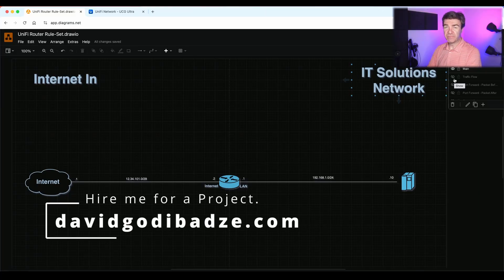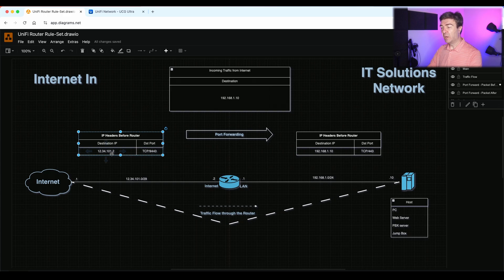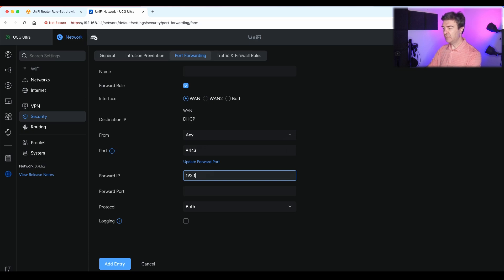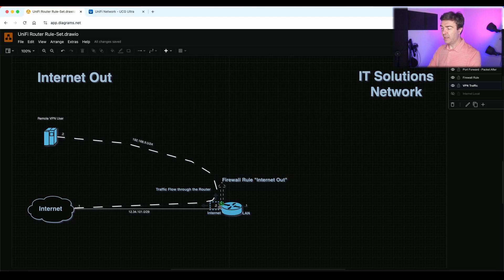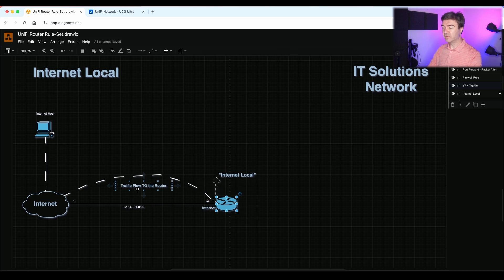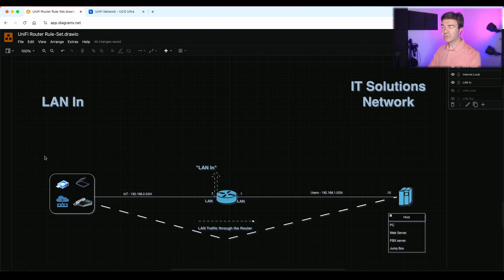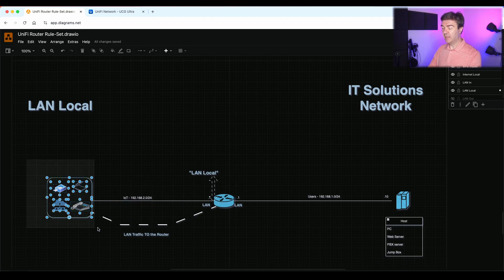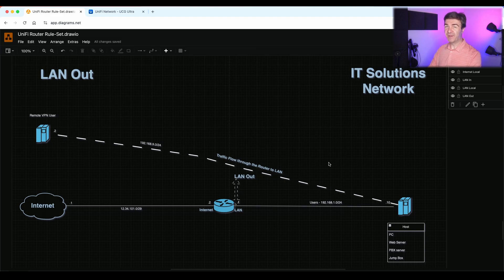Understanding UniFi Firewall Rule Sets: Internet In, Local, LAN, & More Explained! (Net App 8.4.6)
Understanding UniFi Firewall Rule Sets: Internet In, Local, LAN, & More Explained!

In this video, we dive deep into the UniFi firewall rule sets: Internet In, Internet Local, Internet Out, LAN In, LAN Out, and LAN Local. Learn the differences between these rules, where and when to apply them, and how they affect traffic flow within your network. Whether you’re configuring security policies or optimizing traffic, this guide will help you make informed decisions to protect and manage your UniFi network effectively!

00:00 Internet In
04:09 Internet Out
05:13 Internet Local
06:30 LAN In
07:50 LAN Local
08:43 LAN Out

I personally produce all of my content. I record itmyself, edit them, and then post them. I sincerely hope it can help you achieve your goals.

Your support will greatly assist me in growing my channel.